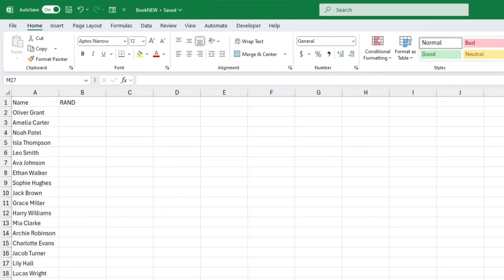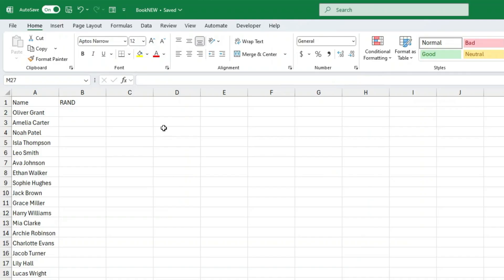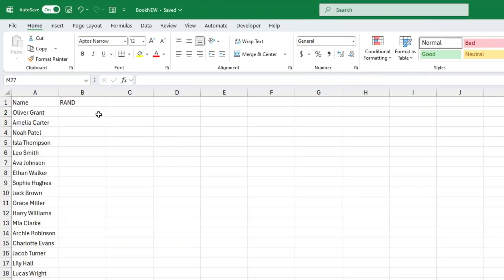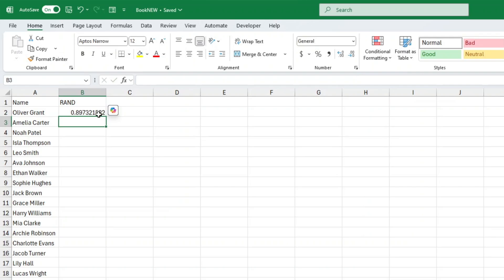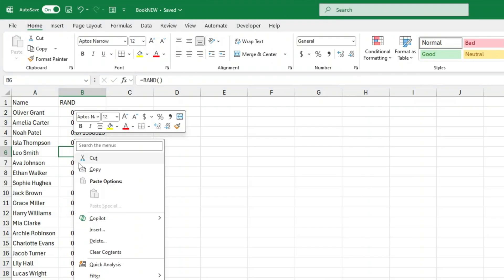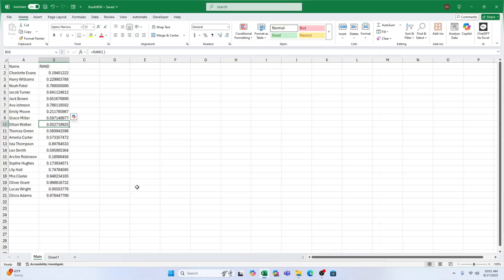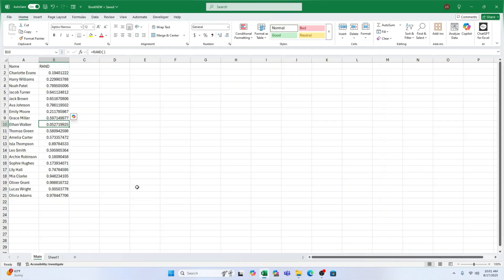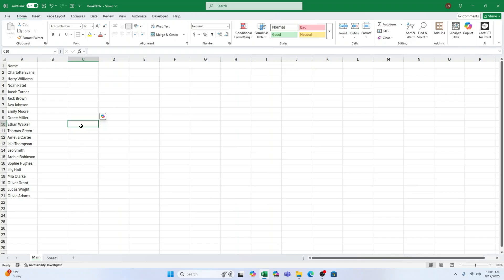How to Randomize a List in Excel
In this video tutorial, we’re going to go through How to Randomize a List in Excel.

⏱️TimeStamps⏱️

0:00 What we will learn in Excel
0:11 How to Randomize a List in Excel